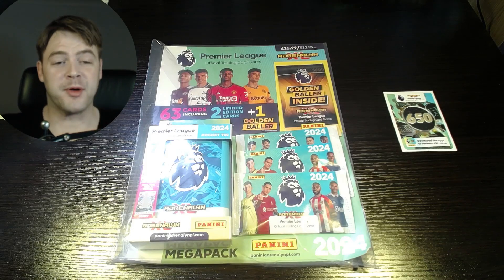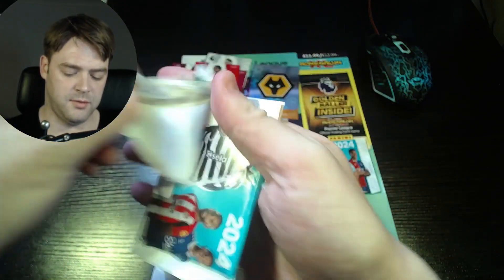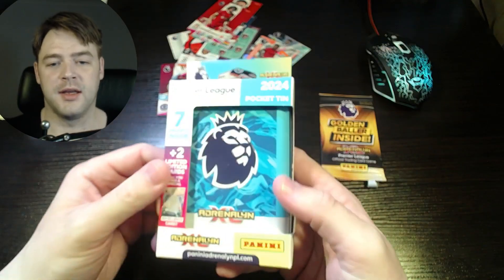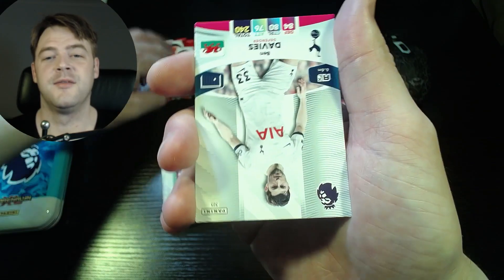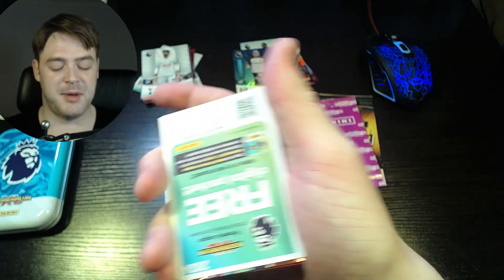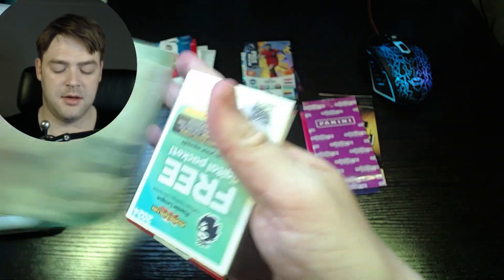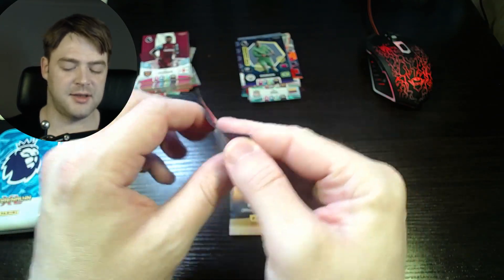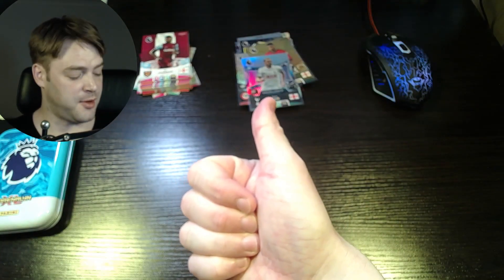HARRY KANE EXCELLENCE? Panini Adrenalyn XL Premier League 2024 MEGAPACK Opening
Opening a megapack from the brand new Panini Adrenalyn XL Premier League 2024 looking for Golden Ballers, the Invincible and my favourites, the Adrenalyn Rush and Colossus Cards!

The megapack contains 1 POCKET TIN, 3 EXTRA PACKS and one GOLDEN BALLER!

The POCKET TIN contains 7 PACKS, 2 LIMITED EDITION CARDS, with a 1 in 5 chance of getting an EXCELLENCE CARD!! Will we find an EXCELLENCE HARRY KANE in this tin?!

Each pack contains 6 cards and a code card with a minimum of 2 insert cards per pack.

Rare card pack odds are:
Golden Ballers, Invincible Cards and Premier League Trophy Cards are 1 in 50 Packs
Future Star Cards are 1 in 21 Packs
Aerial Ace and Adrenalyn Rush Cards are 1 in 20 Packs
Hotshots Cards are in 15 Packs
Ice, Dynamo and Colossus Cards are 1 in 15 Packs
Fire Cards are 1 in 12 Packs
Ultrasonic Cards are 1 in 10 Packs
Top Keeper Cards are 1 in 8.5 Packs
Precision, Game Changer, World Class and Playmaker Cards are 1 in 7 Packs
Powerhouse Cards are 1 in 6.5 Packs

The teams available in this set are, in alphabetical order: Arsenal, Aston Villa, Bournemouth, Brentford, Brighton & Hove Albion, Burnley, Chelsea, Crystal Palace, Everton, Fulham, Liverpool, Luton Town Manchester City, Manchester United, Newcastle United, Nottingham Forest, Sheffield United, Tottenham Hotspur, West Ham United and last but not least Wolverhampton Wanderers

If you want to see more pack openings of Match Attax, Adrenalyn and a bunch of other stuff, make sure to subscribe, and if there's anything you would like to see me open more of let me know in the comments.